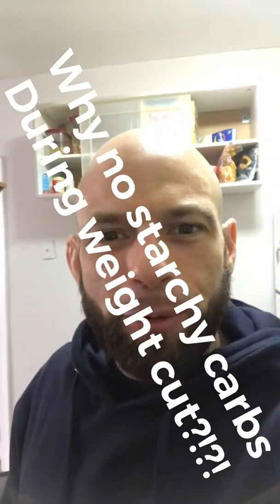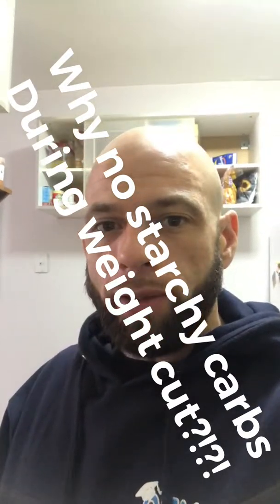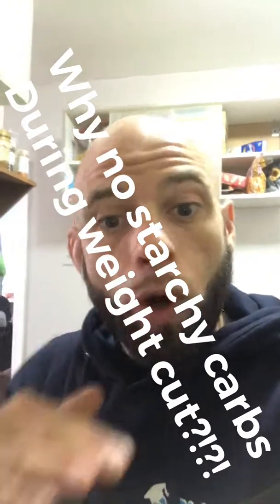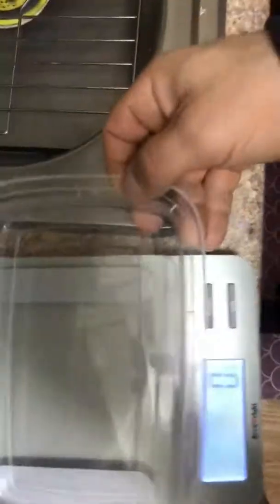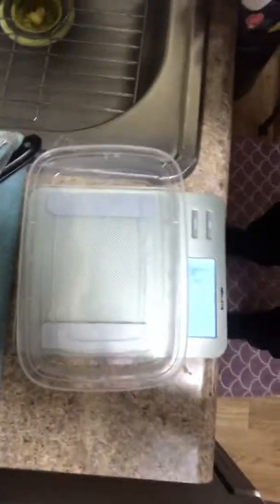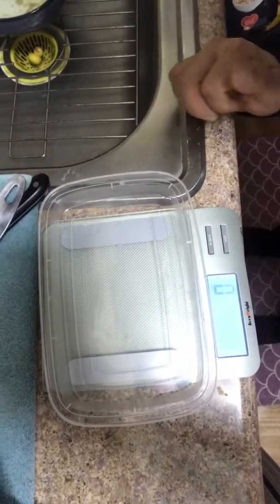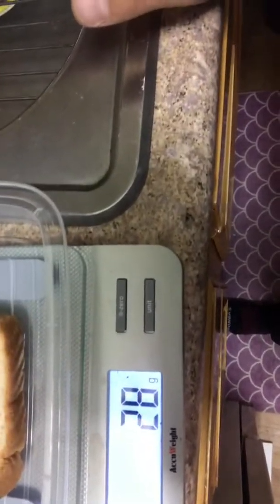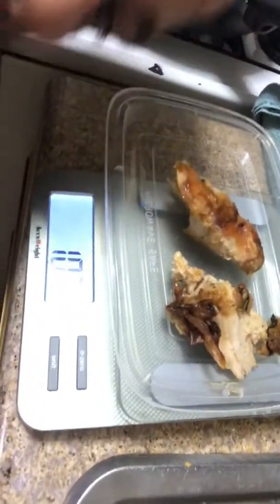Why do we cut out carbs during weight cutting??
A quick visual of how carbs and protein hold on to water weight.